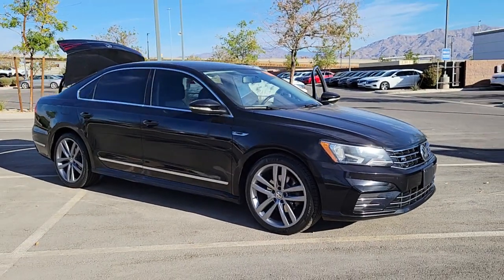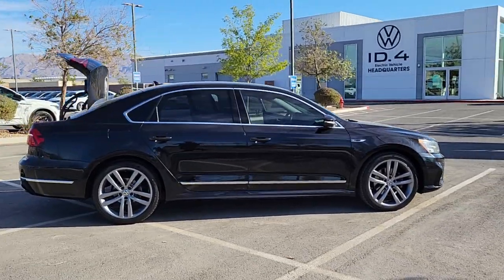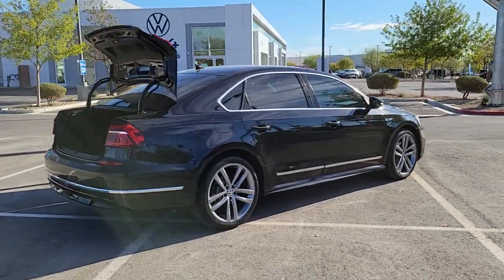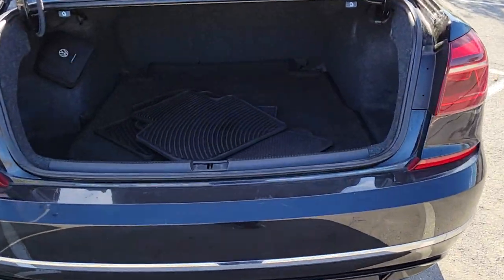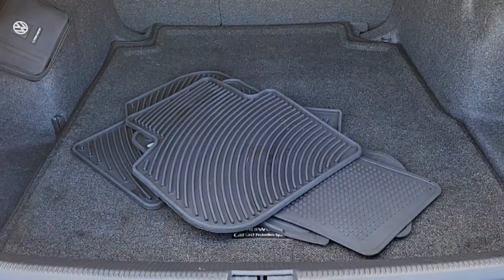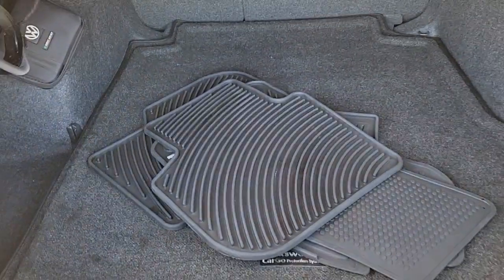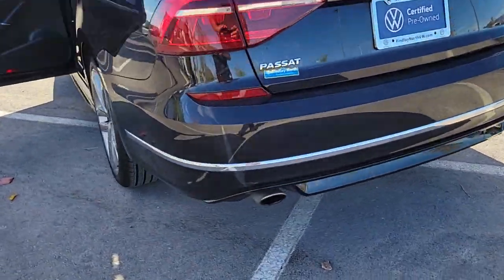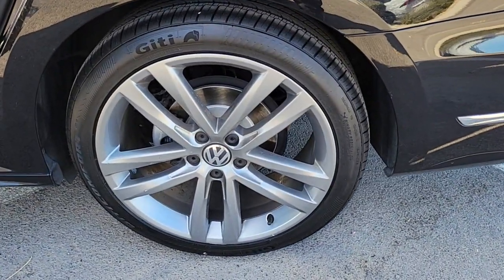2017 Volkswagen Passat Las Vegas, Henderson, North Las Vegas, Boulder City, Mesquite, NV P4507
Deep Black Pearl Used 2017 Volkswagen Passat available in Las Vegas, Nevada at Findlay North Volkswagen. Servicing the Henderson, North Las Vegas, Boulder City, Mesquite, NV area.
2017 Volkswagen Passat 1.8T R-Line - Stock#: P4507 - VIN#: 1VWDT7A36HC082043

NEW PRICE !brbrCERTIFIED! 2 years or 24,000 miles of factory warranty coverage. 100+ point inspection performed by a qualified Volkswagen technician, then reconditioned to strict standards using Volkswagen genuine parts.brbrClean CARFAX.brbrThis Passat is equipped with the following features:brbrTitan Black w/V-Tex Leatherette Seating Surfaces, Blind spot sensor: Blind Spot Monitor warning, Bumpers: body-color, Exterior Parking Camera Rear, Front dual zone A/C, Heated door mirrors, Speed control. Odometer is 4573 miles below market average! 23/34 City/Highway MPGbrbrAwards:br  * 2017 IIHS Top Safety Pick   * 2017 KBB.com 10 Most Comfortable Cars Under $30,000   * 2017 KBB.com 10 Best Used Cars Under $20,000brbrCertified.